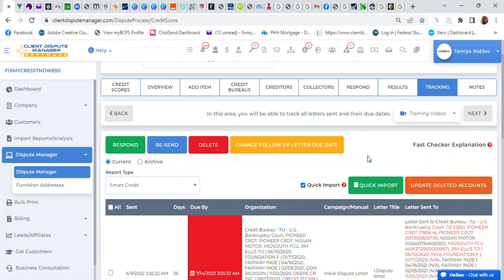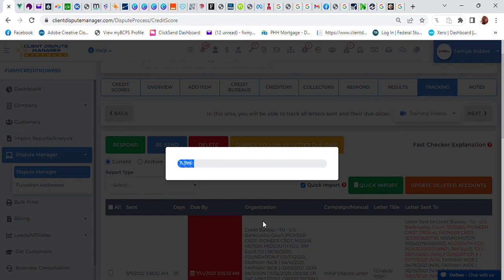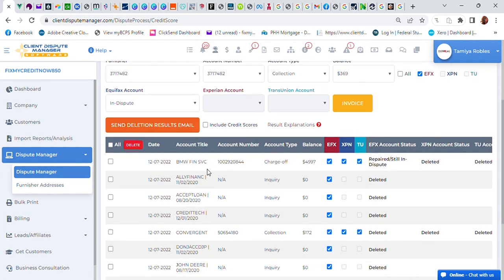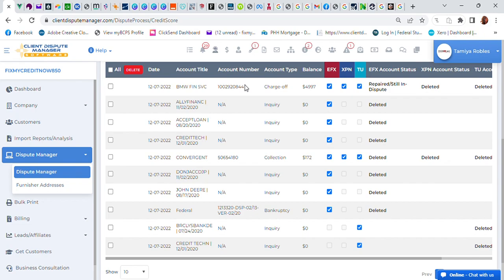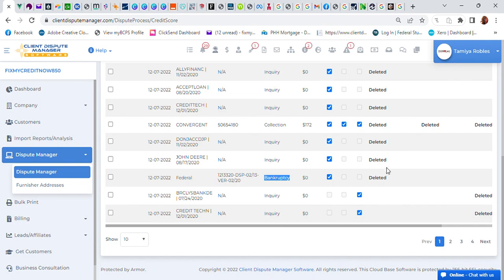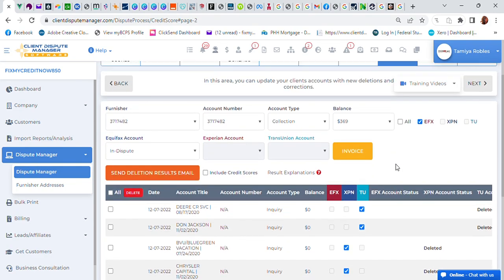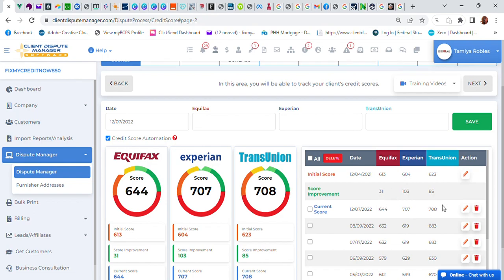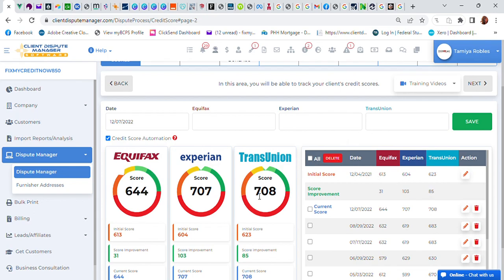Escape the Never-Ending Cycle: Removing Bankruptcies from Your Credit Report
You CAN get bankruptcies removed from your credit report! This is what we do here at FixMyCreditNow850.com!

Tamiya Robles/Owner
W: FixMyCreditNow850.com

📉 If you want to fix your own credit and use effective dispute letters, try my course:

Join our Facebook groups:
Credit & First Time Home Buyers Plug
Real Business Credit & Tax Planning
Tradelines, Credit Repair & Business Credit (Sales and Education)